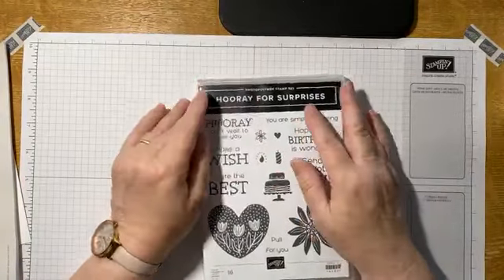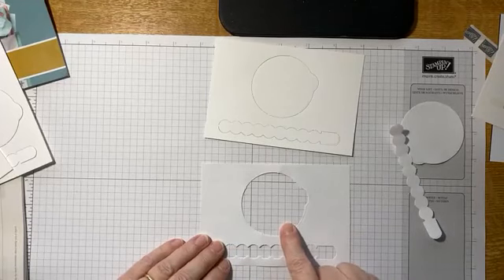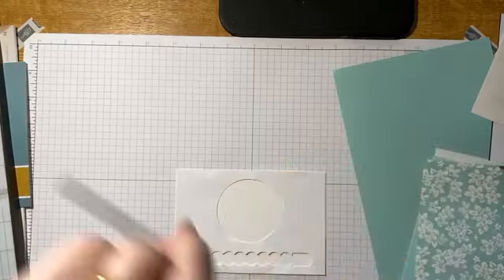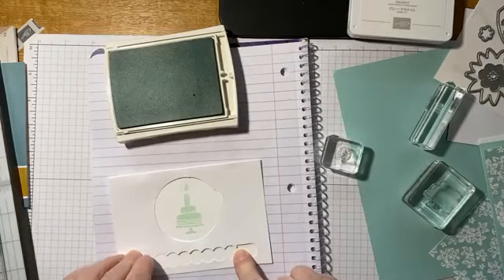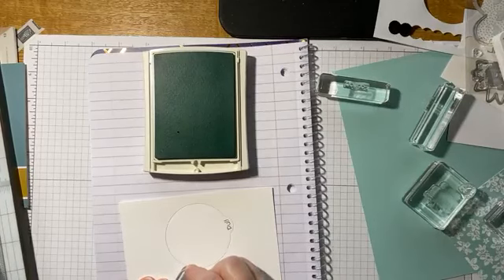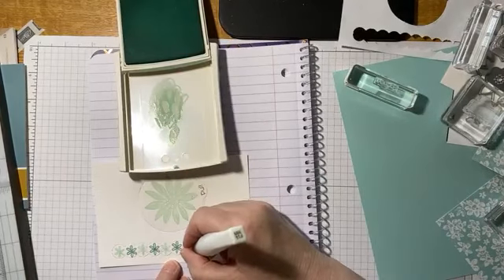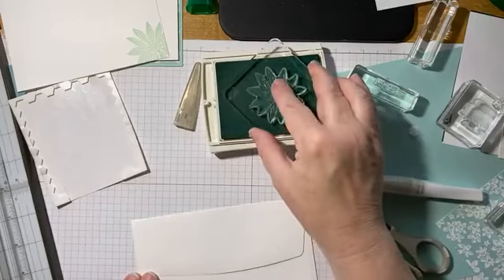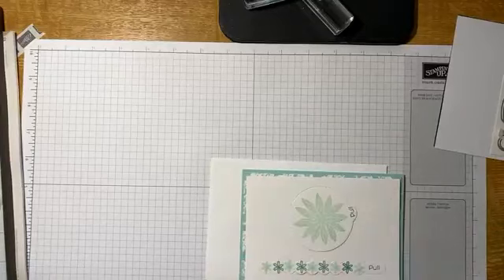Stamping & Creating with the Hooray For Surprises Bundle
Fiona Whitten, Independent Stampin' Up! ® Demonstrator

Sharing a sweet interactive card made during a Stamping & Creating event. The Hooray for Surprises Bundle makes these interactive cards quick and easy to make. Especially when taking note of the hints and tips I share.

Please note that because the video was originally a Facebook Live it has been uploaded here warts 'n' all.

Cutting Instructions for the card made on the video are -

Pool Party Base Card - 14.9 x 21.0 cm scored and folded in half at 10.5 cm
Softly Stippled 12" x 12" paper layer - 10.0 x 14.4 cm
Basic White  - 2 lots of 9.5 x 13.9 cm and also 10.0 x 14.4 cm for inside.

The Jan - April 2024 Mini Catalogue is now live and Sale-A-Bration 2024 has started. You can find out more about Sale-A-Bration 2024

or email with your order (see details below).  Don't forget to use the monthly Online Code to receive a little something extra from me.

Online Code Jan 2024 - PKDY7YJN

Join my team of Acorns during Sale-A-Bration and you have two options for your starter kit. Choose £160 worth of product for £99 OR £130 worth plus the exclusive Stampin' Glass Mat Studio (worth £56) for £99. . You can then take advantage of ongoing discounts when you place your own orders.